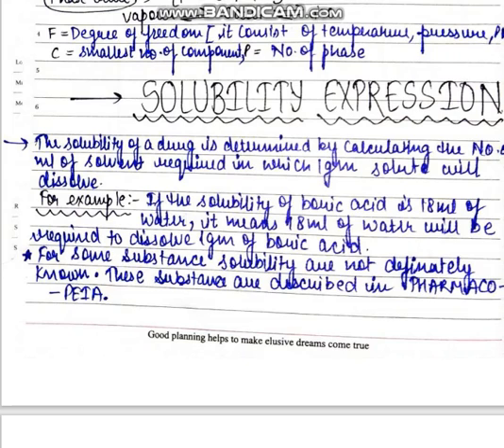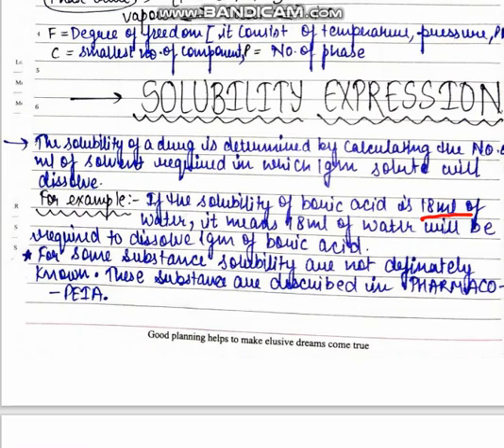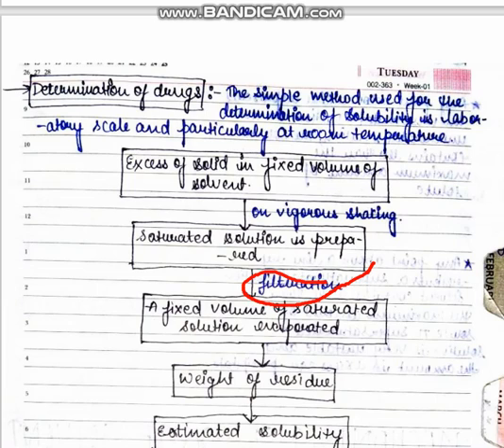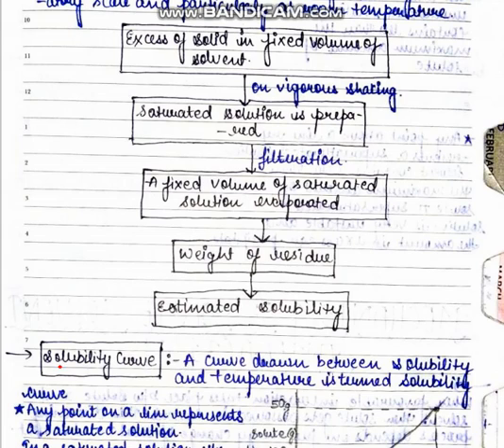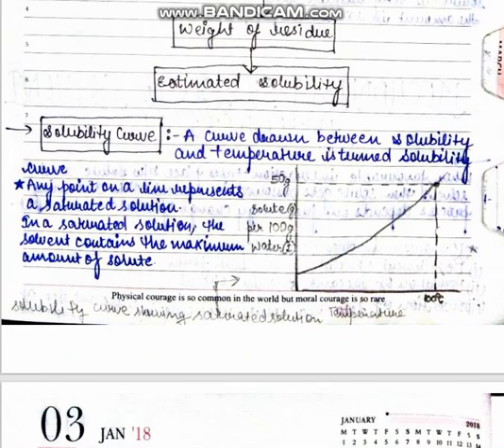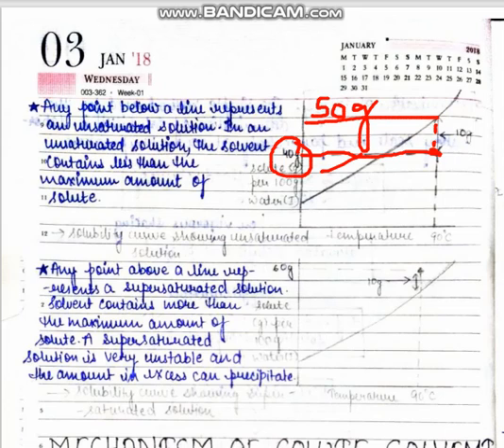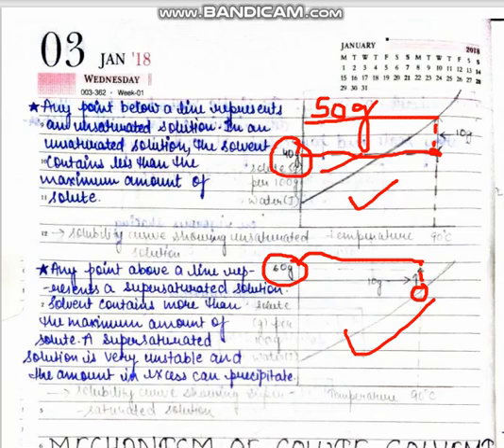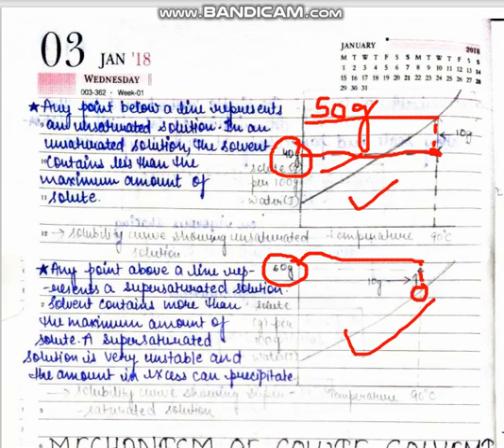Solubility, expression of solubility